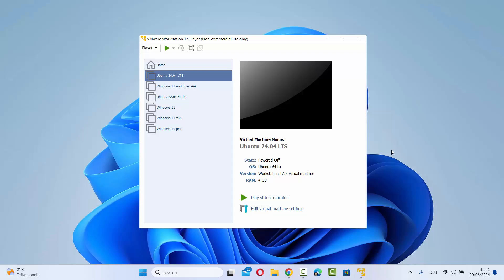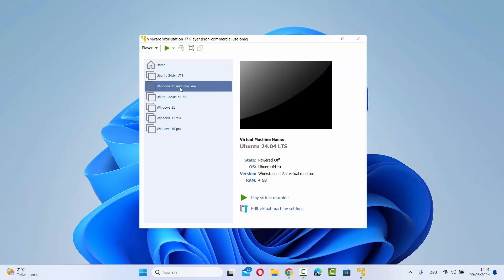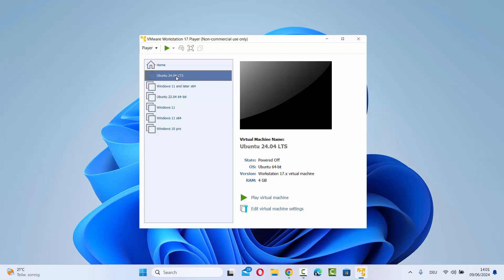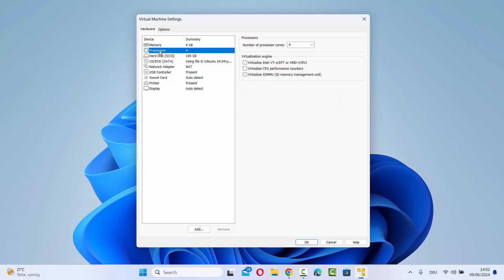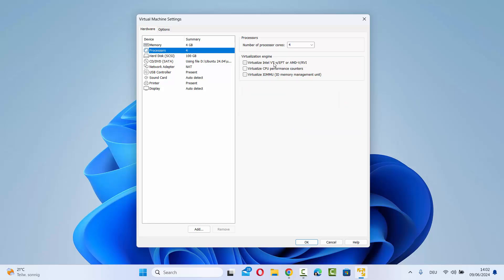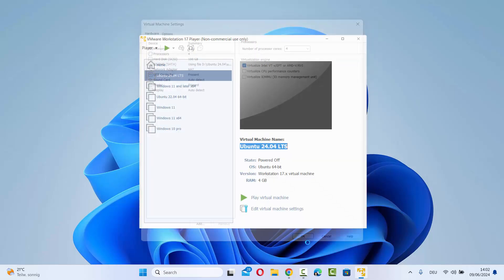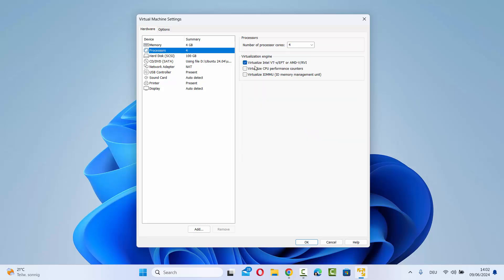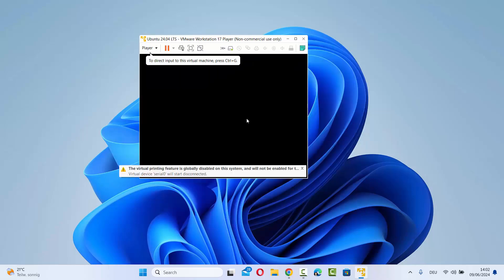How to Enable Nested Virtualization in VMware Workstation Player/Pro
Nested virtualization allows you to run a virtual machine inside another virtual machine. This is useful for testing, development, or creating a virtual lab environment. VMware Workstation Player/Pro supports nested virtualization, but it needs to be enabled manually. Follow this detailed guide to enable nested virtualization in VMware Workstation Player/Pro.

**Step-by-Step Guide:**

**Step 1: Check System Requirements**

Before enabling nested virtualization, ensure your system meets the following requirements:
- A CPU with virtualization support (Intel VT-x or AMD-V).
- VMware Workstation Player or Pro installed.

**Step 2: Verify Virtualization Support in BIOS/UEFI**

1. Restart your computer and enter the BIOS/UEFI settings. The key to enter BIOS/UEFI varies by manufacturer (common keys are F2, F10, DEL, ESC).
2. Navigate to the CPU or Advanced settings.
3. Ensure that Intel VT-x or AMD-V is enabled. Save the changes and exit BIOS/UEFI.

**Step 3: Enable Nested Virtualization in VMware Workstation**

1. **Open VMware Workstation:**
   - Launch VMware Workstation Player or Pro.

2. **Create or Open a Virtual Machine:**
   - Either create a new virtual machine or open an existing one where you want to enable nested virtualization.

3. **Power Off the Virtual Machine:**
   - Ensure the virtual machine is powered off before making changes.

4. **Edit the Virtual Machine Settings:**
   - Right-click on the virtual machine and select `Settings`.

5. **Add Configuration File Settings:**
   - Click on `Options` tab.
   - In the left pane, select `Advanced`.
   - Click on `Configuration Parameters...`.
   - In the Configuration Parameters window, click `Add Row`.

6. **Add the Following Parameters:**
   - **Parameter:** `hypervisor.cpuid.v0`
     - **Value:** `FALSE`
   - **Parameter:** `vhv.enable`
     - **Value:** `TRUE`

7. **Save and Close:**
   - Click `OK` to save the changes and close the Configuration Parameters window.
   - Click `OK` again to close the Virtual Machine Settings.

**Step 4: Edit the .VMX File (if necessary)**

If the above steps do not enable nested virtualization, you might need to edit the .vmx file directly.

1. **Locate the .VMX File:**
   - Navigate to the directory where your virtual machine is stored.
   - Find the .vmx file for your virtual machine.

2. **Edit the .VMX File:**
   - Open the .vmx file with a text editor (e.g., Notepad).
   - Add or modify the following lines:

     ```text
     hypervisor.cpuid.v0 = "FALSE"
     vhv.enable = "TRUE"

3. **Save and Close:**
   - Save the changes and close the text editor.

**Step 5: Verify Nested Virtualization**

1. **Power On the Virtual Machine:**
   - Start the virtual machine.

2. **Install a Nested Hypervisor (Optional):**
   - If you plan to run a nested hypervisor (e.g., VMware ESXi, Hyper-V), install it inside the virtual machine.

3. **Verify Virtualization Support:**
   - Inside the virtual machine, check if virtualization support is enabled. For Linux, you can use the command:

     ```bash
     lscpu | grep Virtualization

     For Windows, you can check the system information or use tools like CPU-Z.

**Conclusion:**

By following these steps, you have successfully enabled nested virtualization in VMware Workstation Player/Pro. This allows you to create complex virtual environments and run virtual machines inside virtual machines for testing, development, or learning purposes.